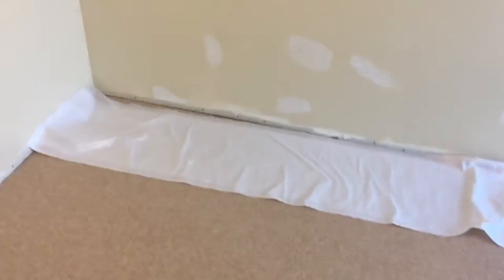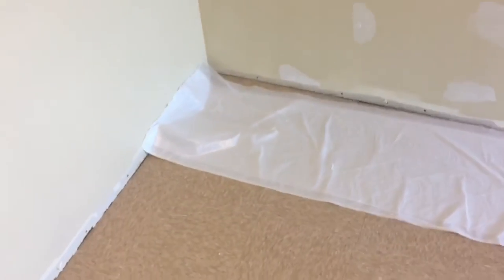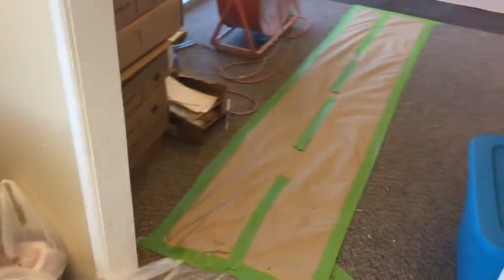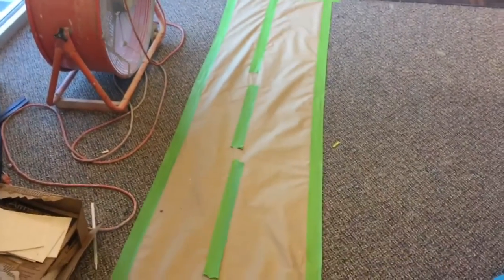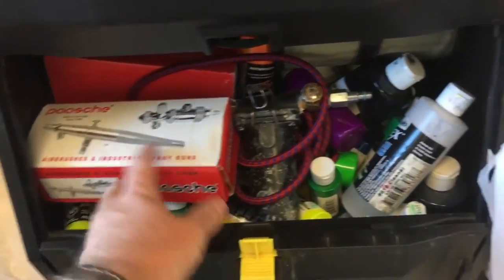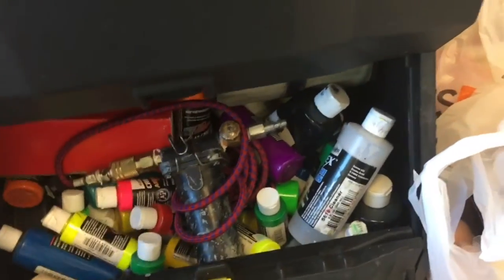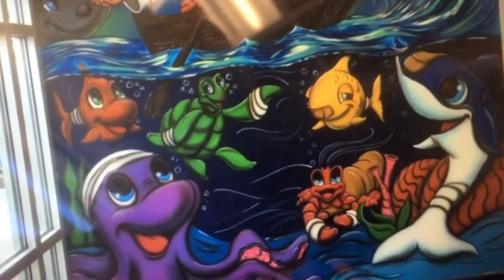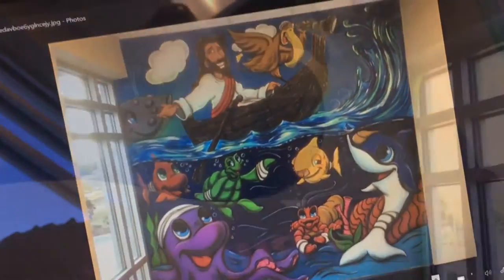Mural painting commission day 1!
Here is day one of my mural painting process for Florida Hospital! Follow along to see what it takes to create a mural!!